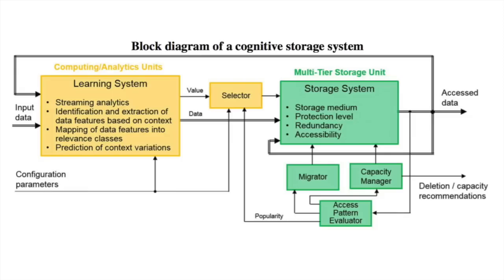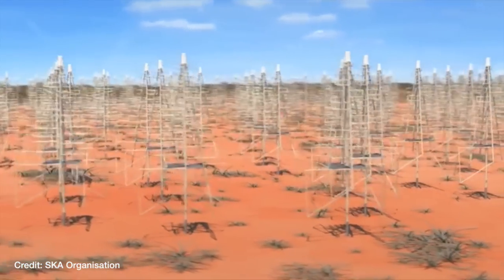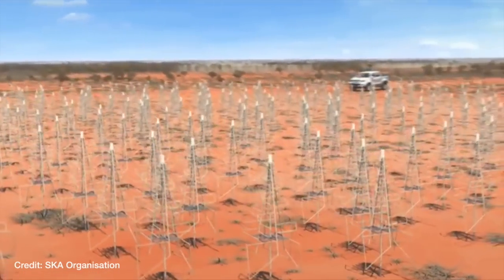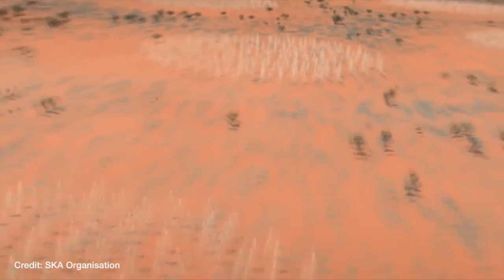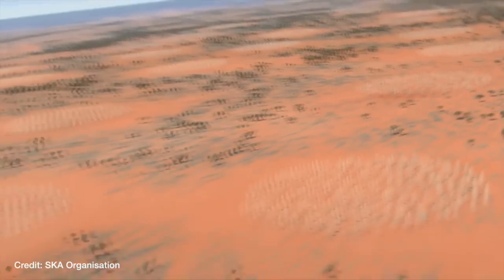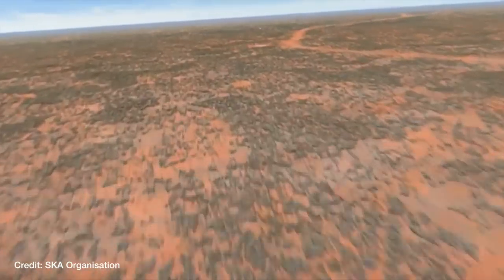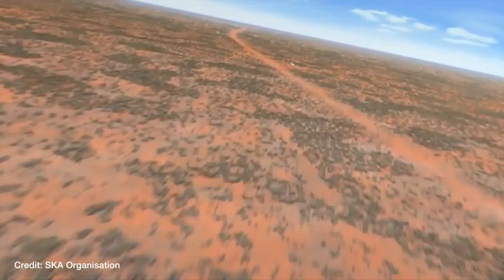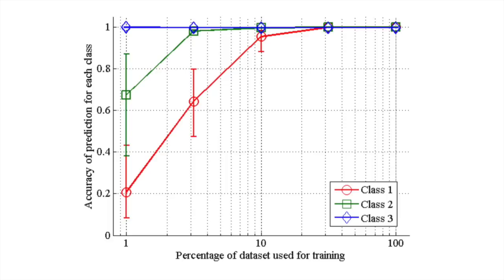IBM Cognitive Storage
In a new paper appearing today in the IEEE journal Computer, IBM scientists Giovanni Cherubini, Jens Jelitto and Vinodh Venkatesan unveil their cognitive storage concept, which isn’t available yet, but could be very soon.

The idea is based on a metric they call data value, which is akin to determining the value of a rare piece of art — the higher demand and the rarer the piece typically translates to a highly sought after work of art, which also requires more security to protect it.